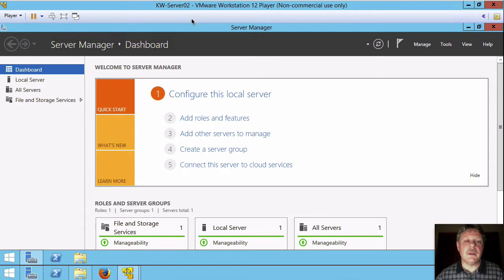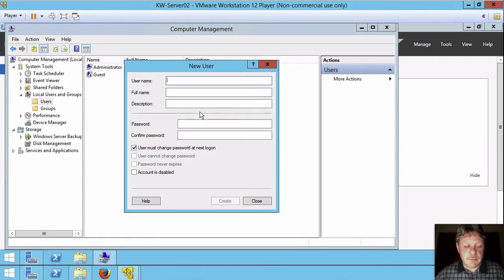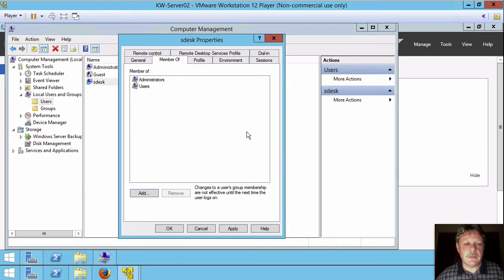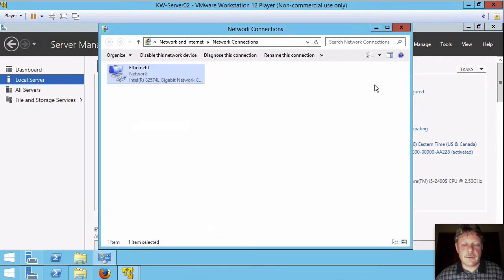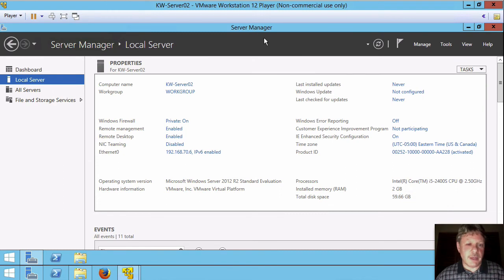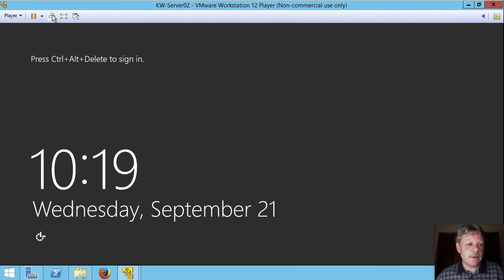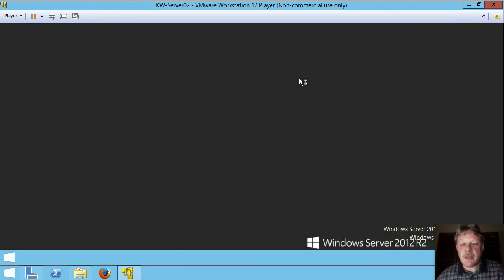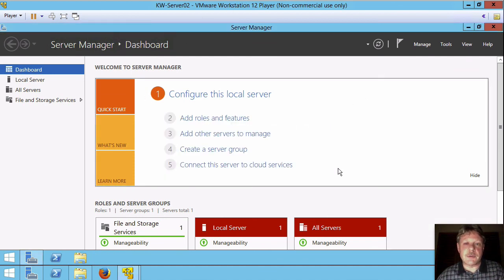Join Active Directory Domain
Demonstrates joining a Windows Server machine to an Active Directory domain using Server 2012 R2